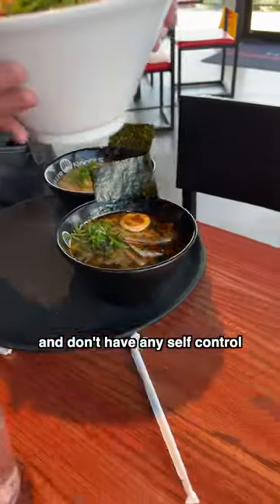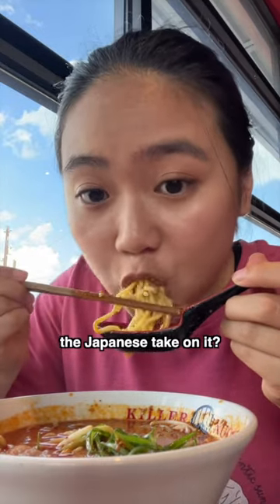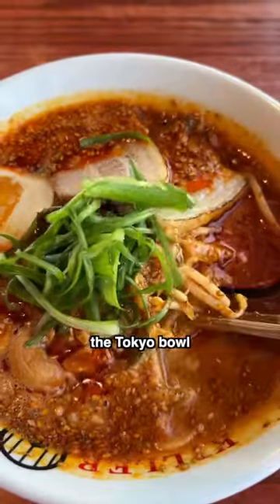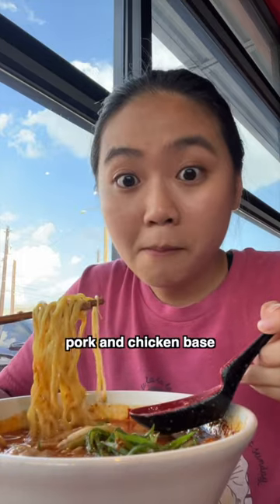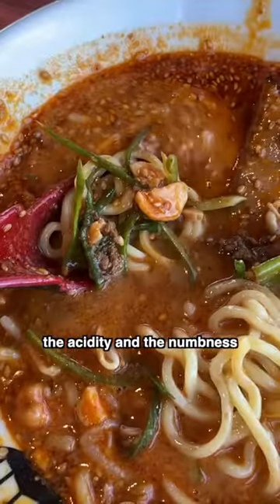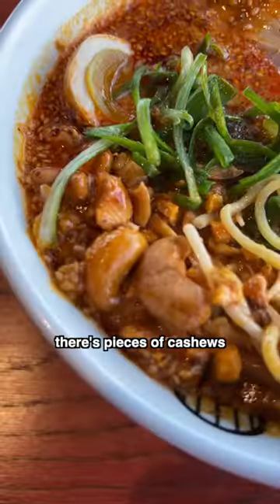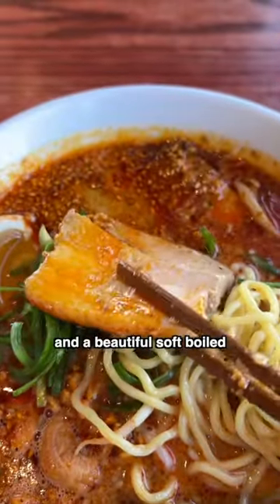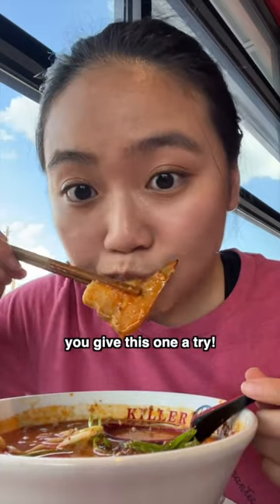Killer Noodle Review